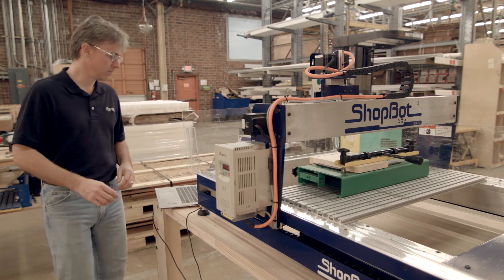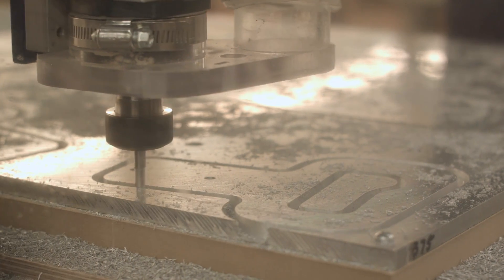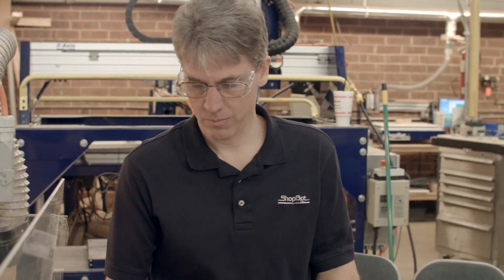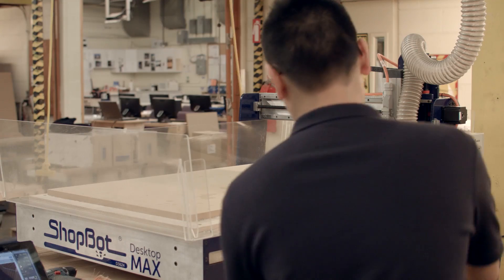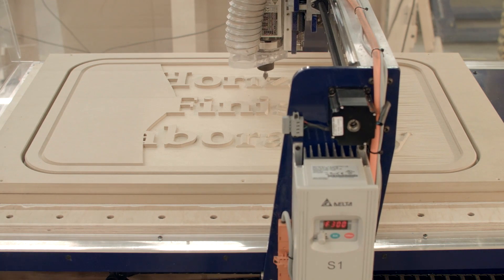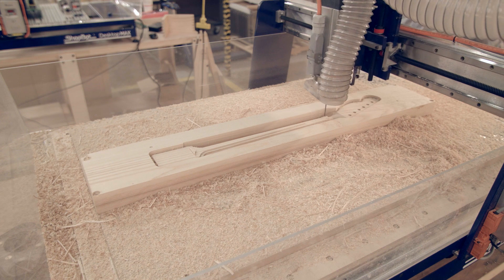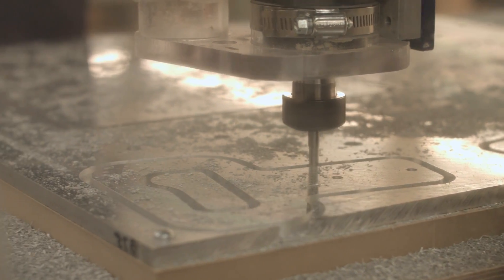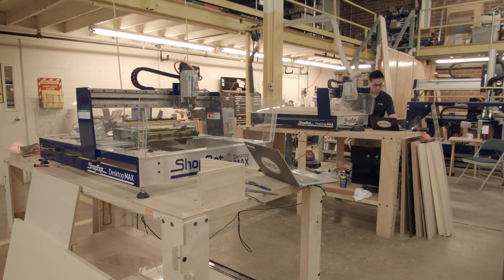Desktop MAX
Introduction to the new ShopBot Desktop MAX.